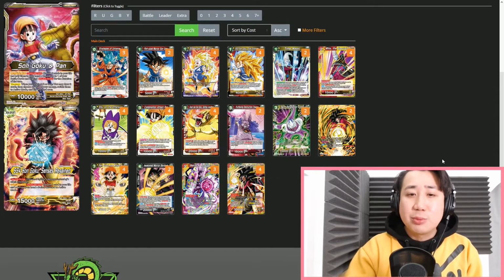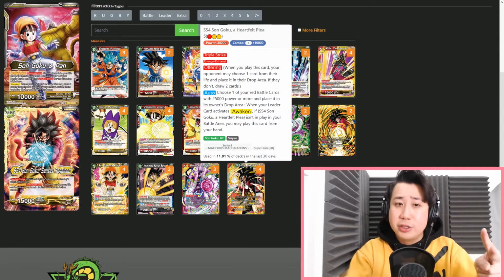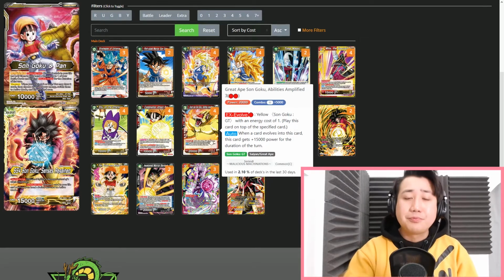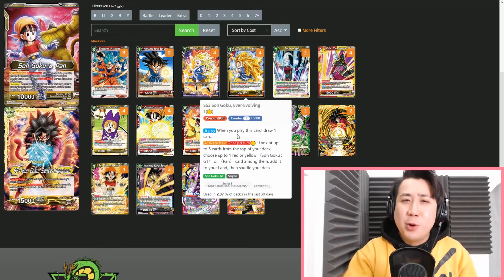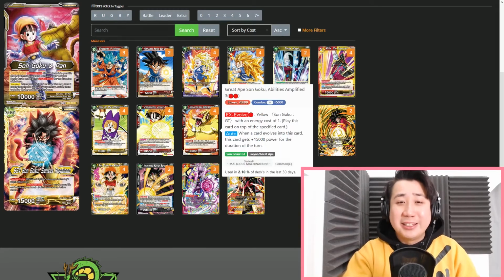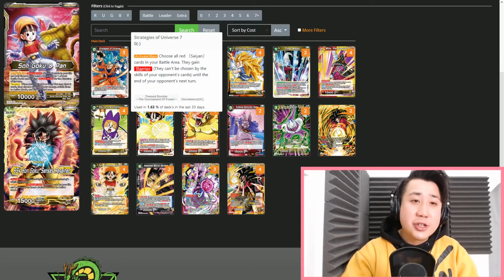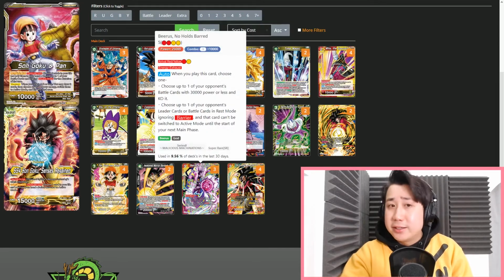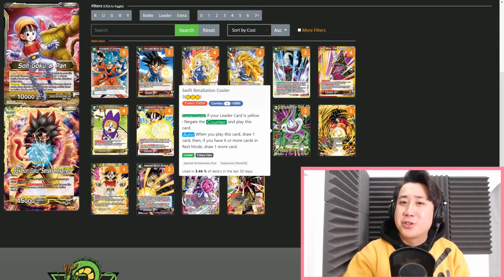Super Saiyan 4 Goku GT Deck Profile - Dragon Ball Super Card Game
Personally, SS4 is my favourite super saiyan transformation of all time so I really want to make this leader work- Not the best of decks due to it's rather linear play and win con but if you want to play with this leader like I do, here's the deck profile.